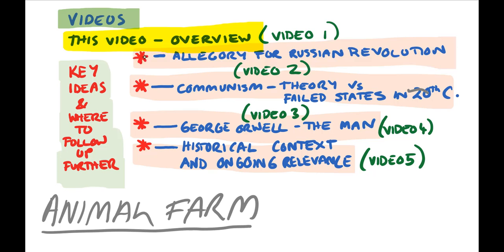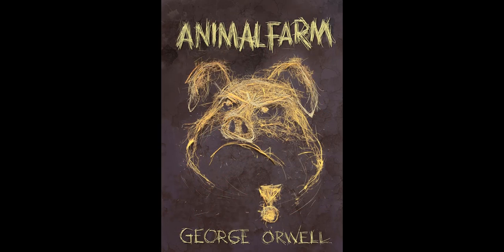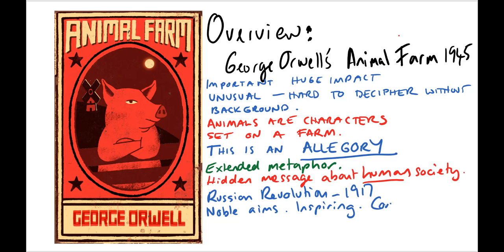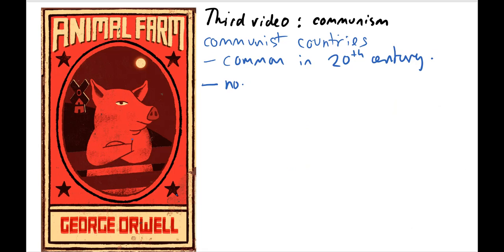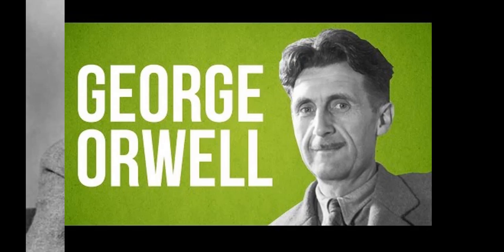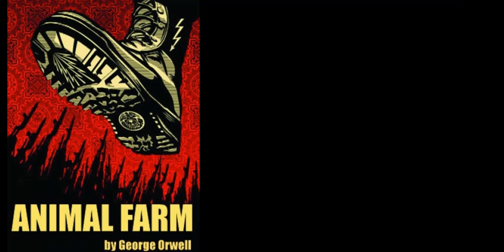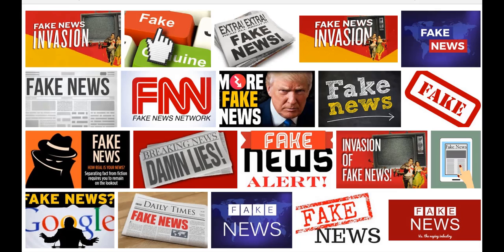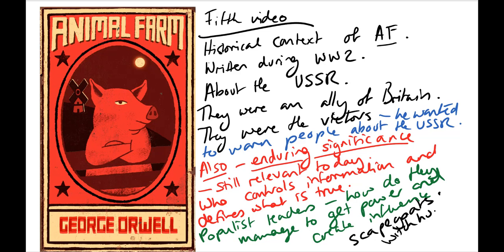Animal Farm - video 1 - background and overview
The video provides an overview of the significance of George Orwell's Animal Farm, and unpacks some important connections between it and the world.